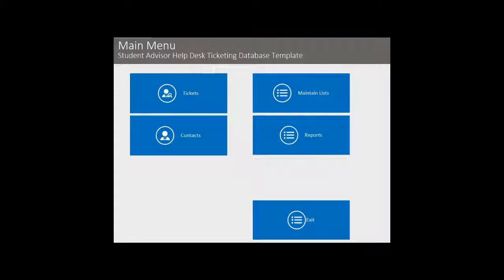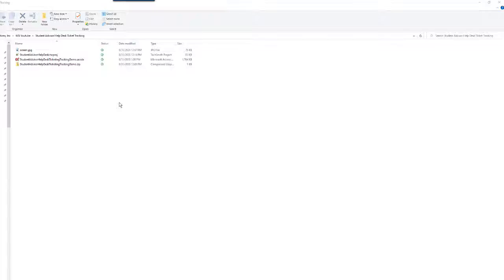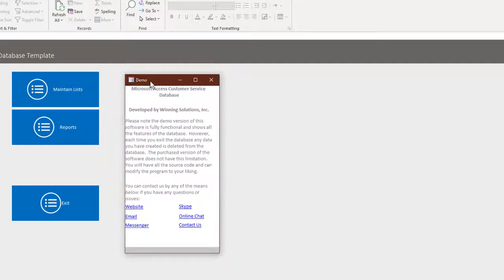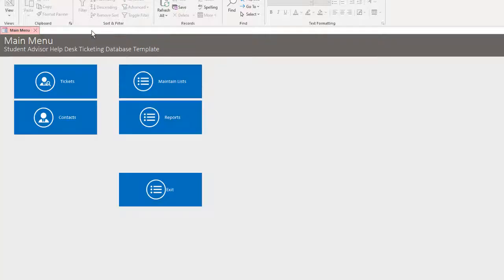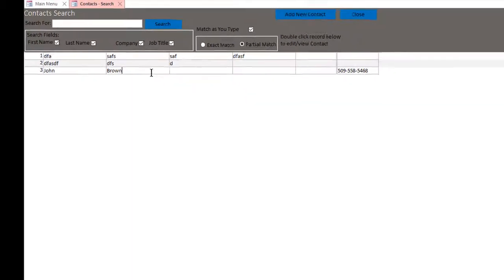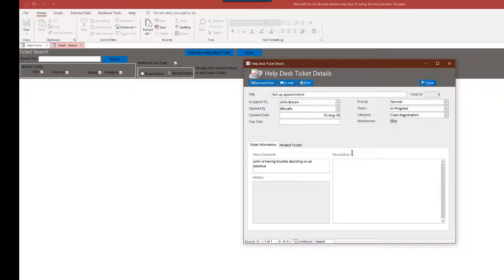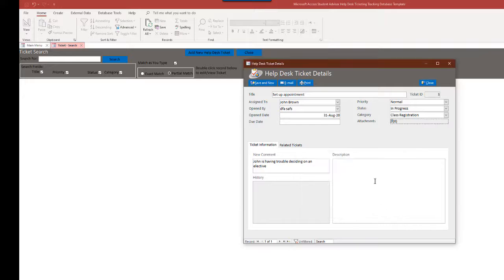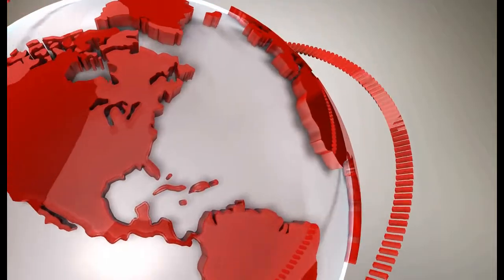Microsoft Access Student Advisor Help Desk Template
The Microsoft Access Student Advisor Help Desk Ticket Tracking Database is a full-featured Student Advisor Help Desk Ticket Tracking system built all in Microsoft Access tables, forms, reports, and VBA (Visual Basic for Applications) code. The Microsoft Access Student Advisor Help Desk Ticket Tracking Database offers Isue set-up, Contact setup, canned reports, search, print and drop down maintenance.

0:00 Introduction
1:55 Demonstration
6:29 Conclusion

836 N. 2nd Street
Ames, Iowa 50010

BTC  3FNbZTZcGtZhXuijcsoV4JrZv2E74aLBwc
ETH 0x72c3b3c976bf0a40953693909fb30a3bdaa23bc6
LTC MUnUgvzRquK8GqmbMKDjbuwxDX6LgRAjts